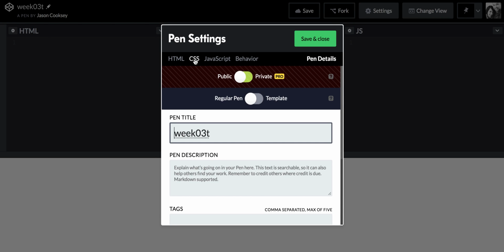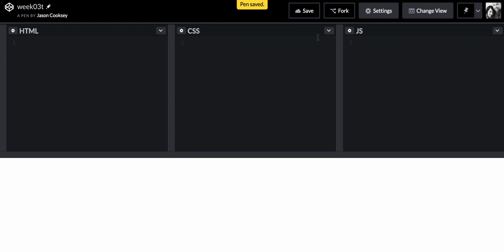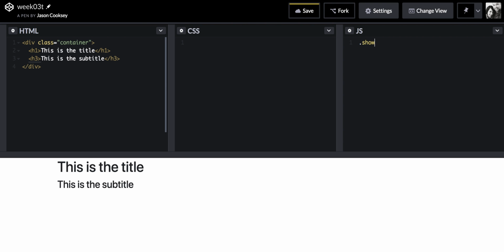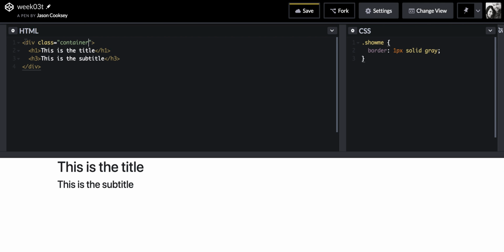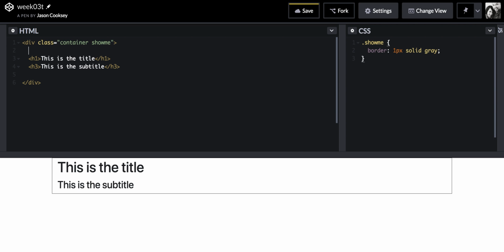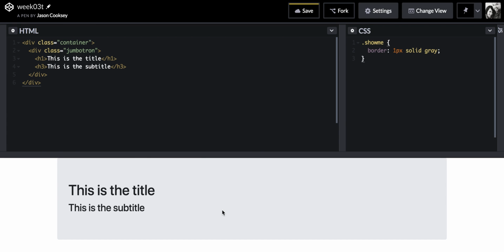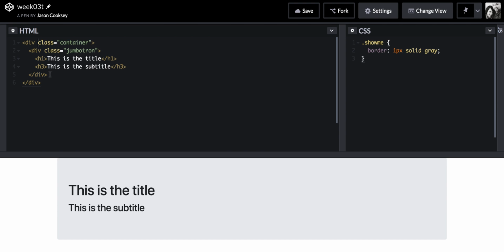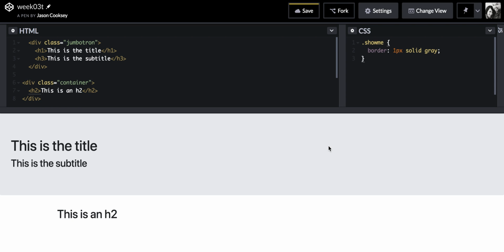Bootstrap day2 02 jumbotron